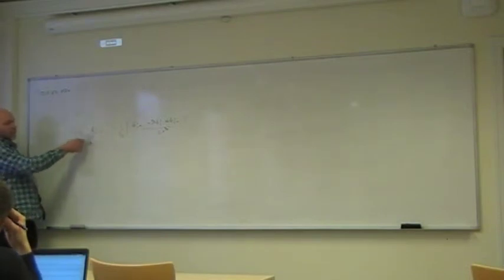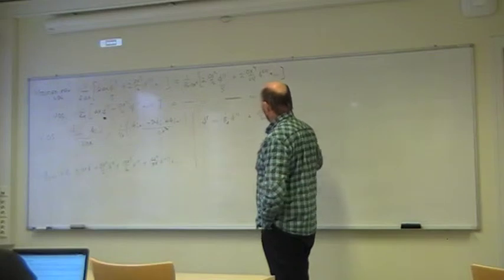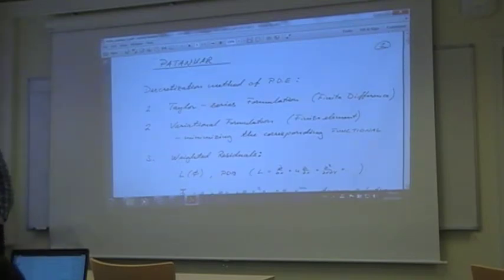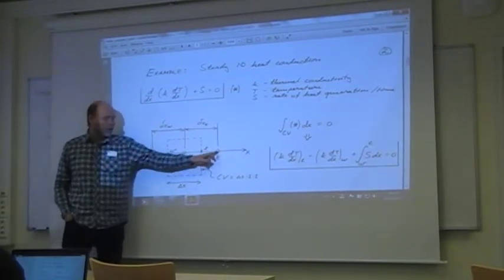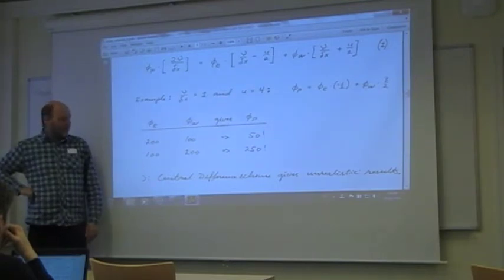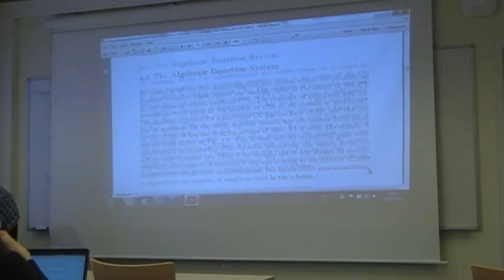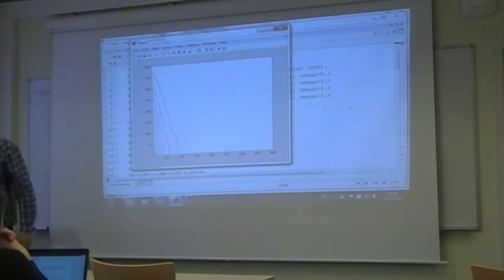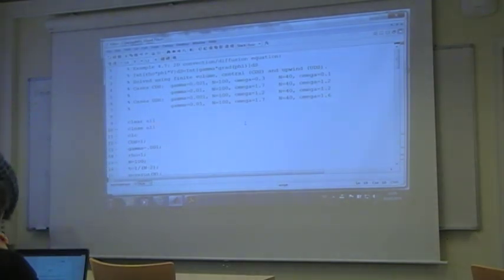EP8403 Lecture, 16 Feb. 2016 Part 2